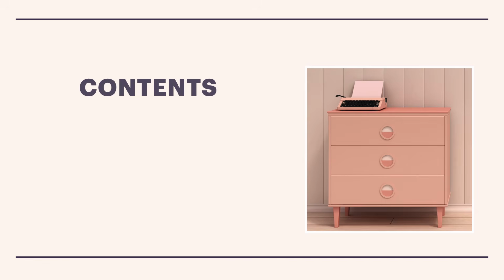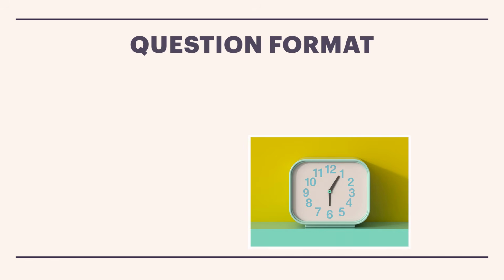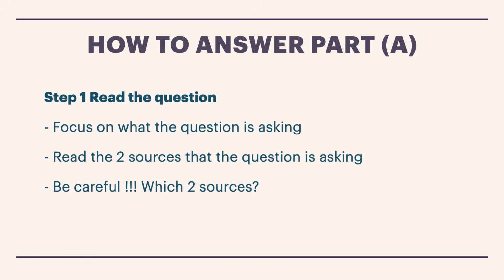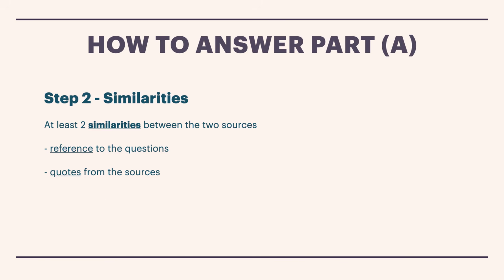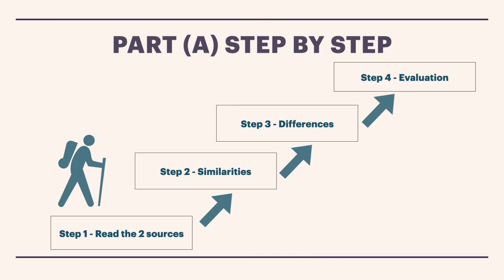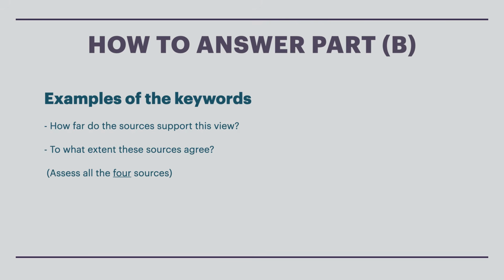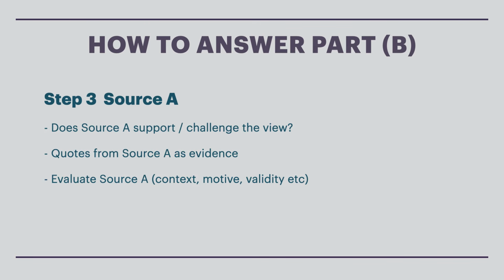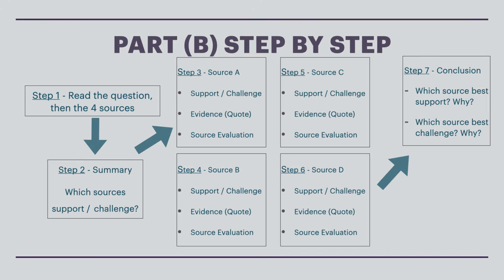How To Answer A Level History Source based questions (CIE Paper 1)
In this video presentation, we will look at how to answer CIE A  / AS Level History Paper 1. In History Paper 1, the questions are based on the document study or sourced based questions